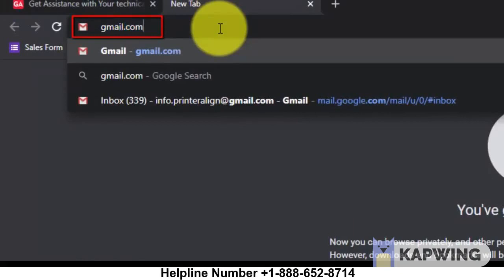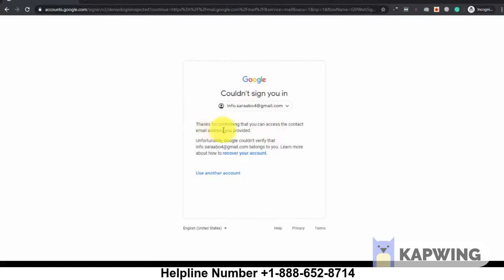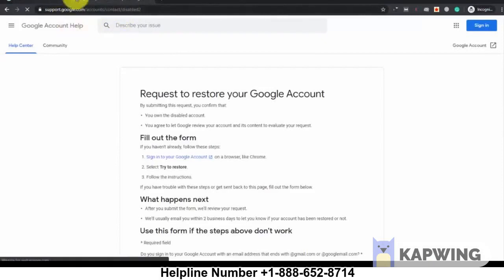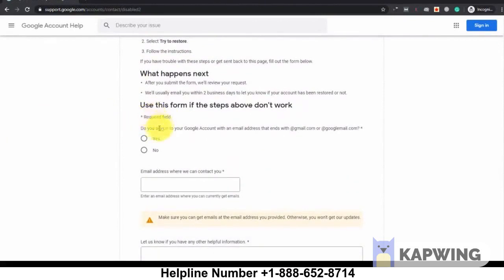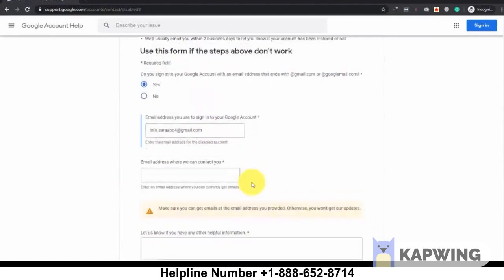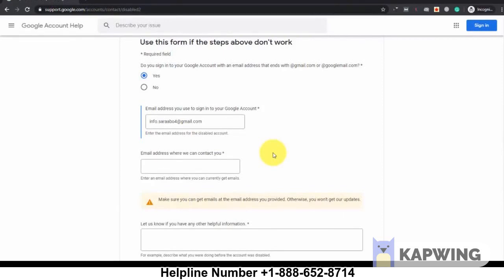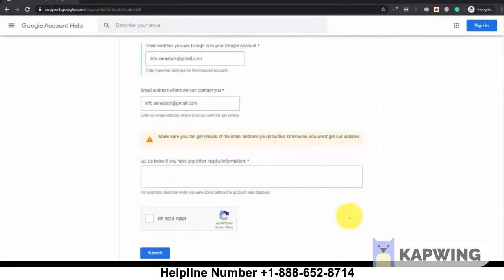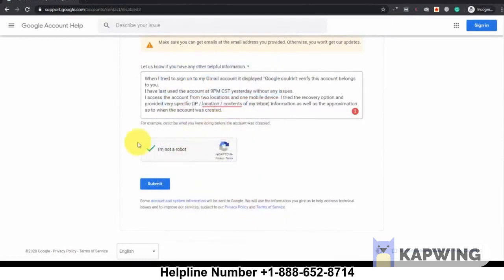Fix the problem Google Couldn't Verify Account Belongs to You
Tutorial is about Google Couldn't Verify this account belongs to you problem